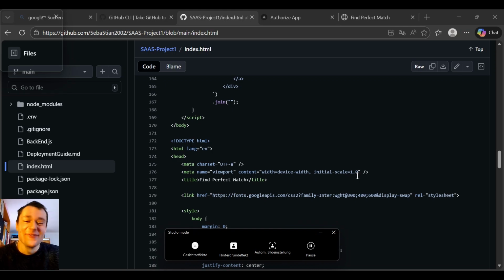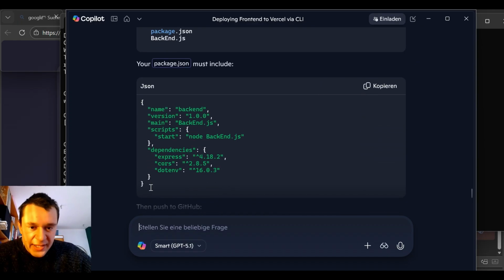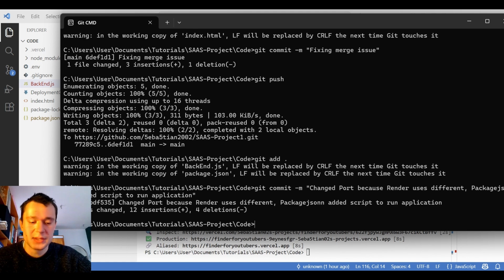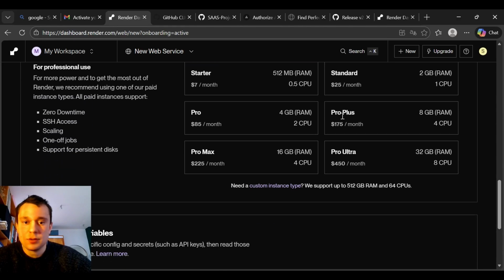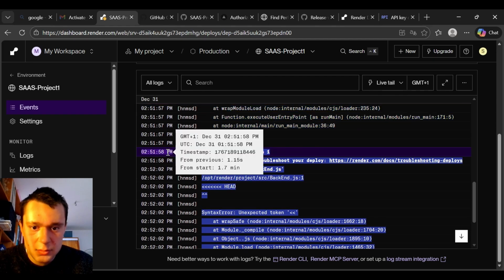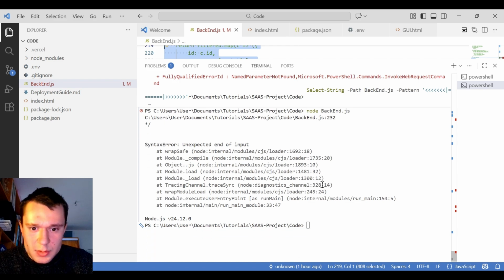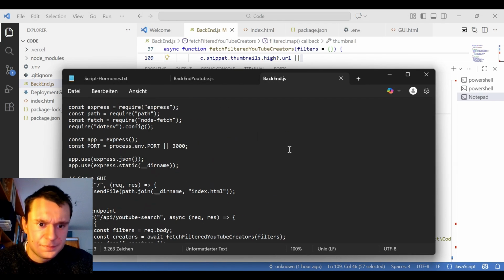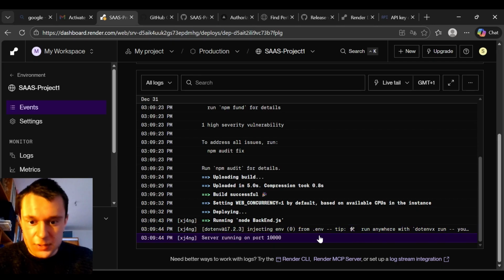Deploy AI made SAAS pt. 3